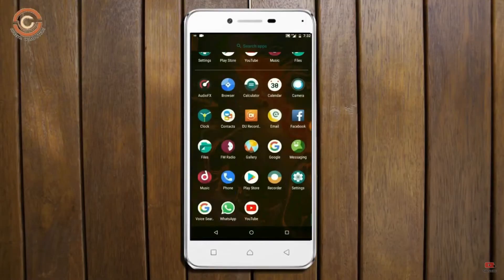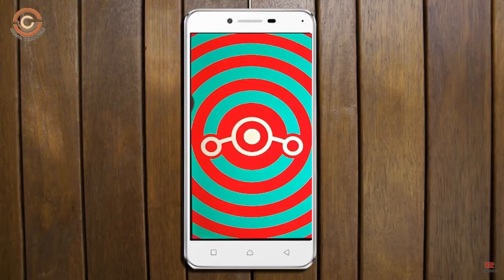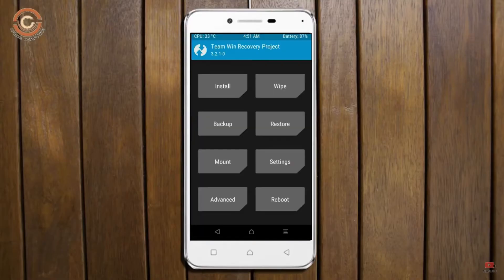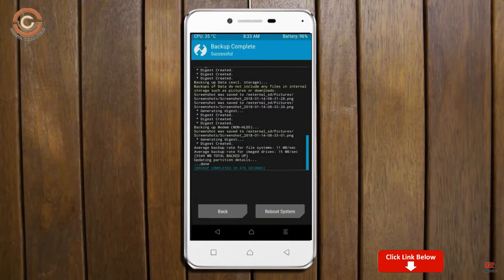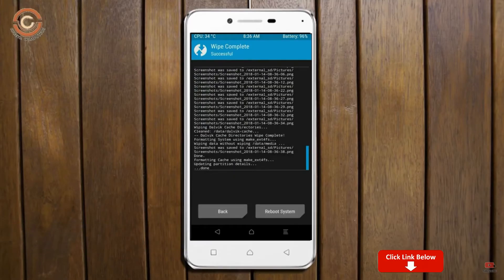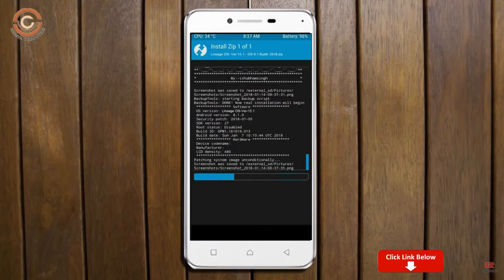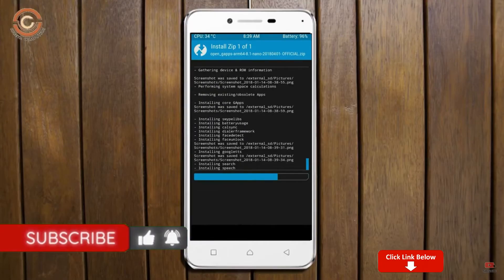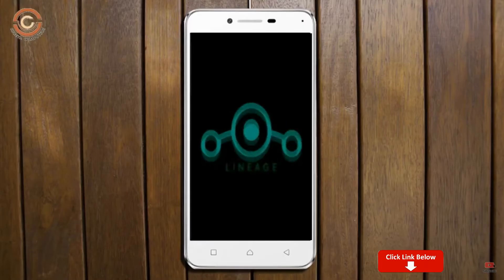How to Update Android 11 in Lenovo K6 Note and Plus(Lineage OS 18.1) Custom Rom Install and Review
Tutorial About Install Pure Stock Android 11 Easter egg LineageOS 18.1 Custom rom for LENOVO K6 NOTE AND PLUS,Android Pie to 11 Update,Oreo to 11 R, Pure Stock Stable Android 11 for LENOVO K6 NOTE AND PLUS, stable volte pure stock rom, oreo to Android 11 update ,installation with twrp recovery
How to Install LineageOS 18.1 on LENOVO K6 NOTE AND PLUS
So if you are ready to install LineageOS 18.1  onto your LENOVO K6 NOTE AND PLUS(sagit) device, then here is all the required information.  Let’s start with the requirements set.
PRE-REQUISITE:
Step 2: Next up, you will need to unlock the bootloader on your device. If you haven’t done so, then refer to our guide on How to Unlock Bootloader on LENOVO K6 NOTE AND PLUS.
Step3: Once that is done, you also need to have the TWRP Recovery installed. You could refer to our guide on How to Install TWRP Recovery on LENOVO K6 NOTE AND PLUS.
Instructions to Install Lineage OS 18 on LENOVO K6 NOTE AND PLUS

1: Transfer the downloaded ROM and the GApps file to the Internal Storage of your device.
2: Now connect it to the PC via USB Cable. Make sure USB Debugging is enabled.
3: Head over to the platform-tools folder on your PC, type in CMD in the address, and hit Enter. This will launch the Command Prompt window.
4: Execute the below command in the CMD window to boot your device to TWRP Recovery
5: Now that your device is booted to TWRP, head over to the Wipe section and tap on Advanced Wipe.
6: Then, select the System, Vendor, Data, and the Cache partition and perform a right swipe to format the selected partitions.
7: After this, go to the Install section of TWRP. Navigate to the downloaded LineageOS 18 ZIP file, select it and perform a right swipe to install it
8: The process might take a few minutes. When the flashing is complete, go back to the Install section and this time select the GApps package. Perform a right swipe to install this file as well.
9: Likewise, you should also wipe the cache partition. You could either use the Wipe Cache button that would be available after flashing GApps. If not, then head over to Wipe, select the Cache partition and perform a right swipe to wipe it.
10: You may now reboot your device to the newly installed OS. For that, head over to Reboot and select System.

Lineage OS 18.1 Android 11 ROM for LENOVO K6 NOTE AND PLUS